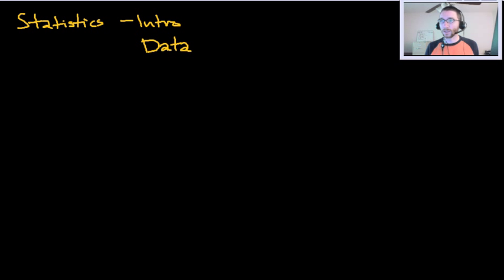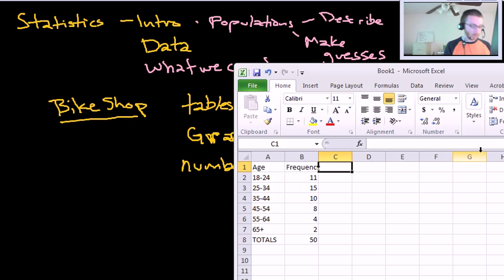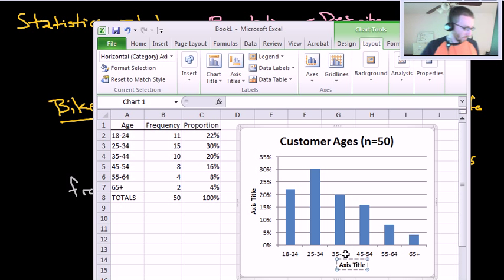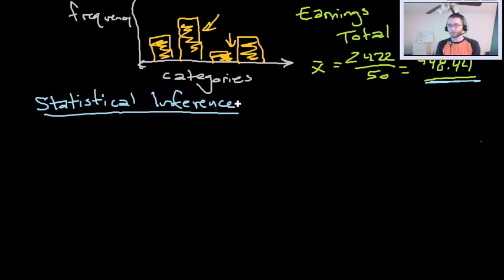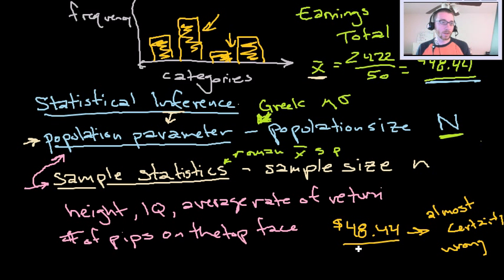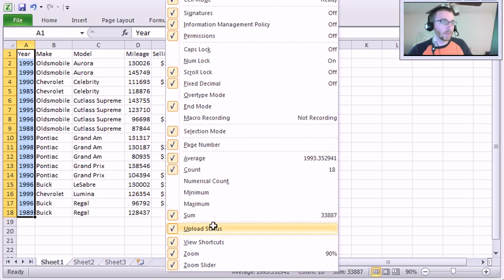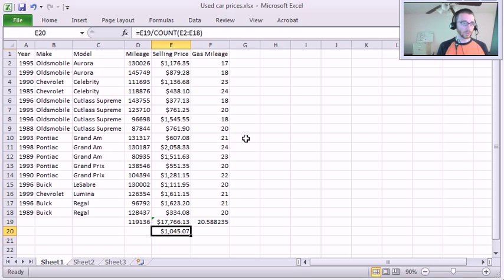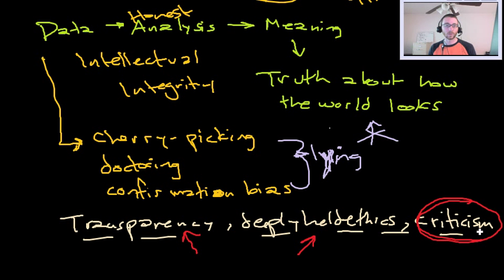Intro to Statistics 3 - Descriptive and Inferential Statistics, Excel, Ethics